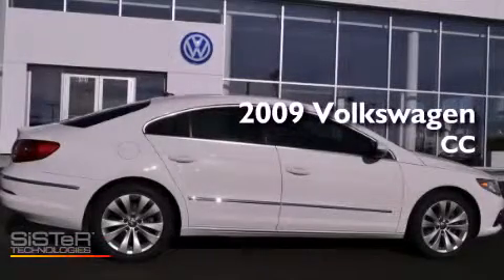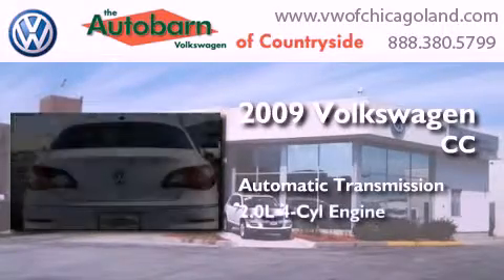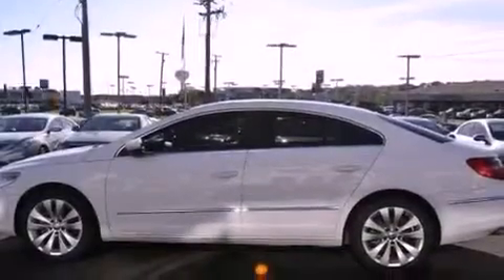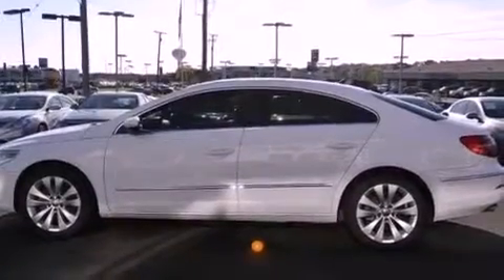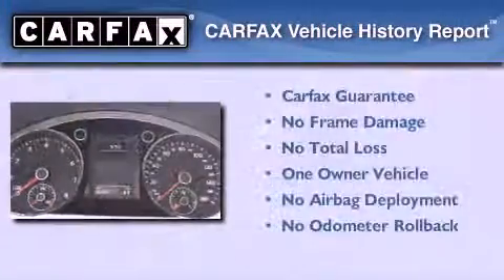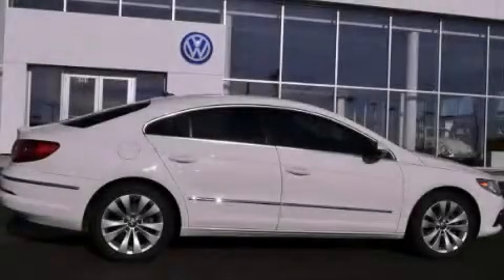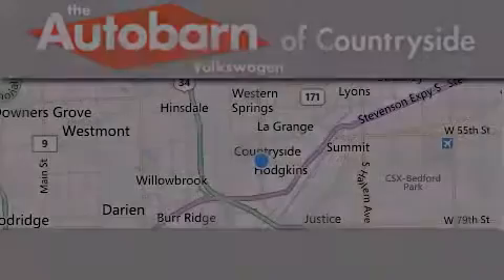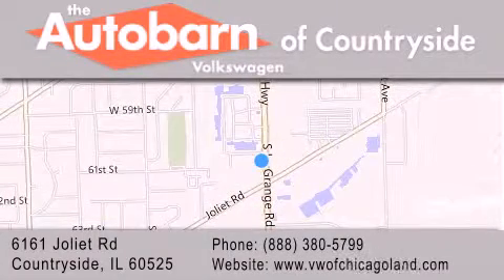2009 Volkswagen CC Countryside IL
Year : 2009
 Make : Volkswagen
 Model : CC
 Engine : 4 Cyl - 2.0L
 Trans . : Automatic
 Exterior : Candy White
 Miles : 36,453
 Interior : Black
 Stock : PC7285

 6161 Joliet Rd.